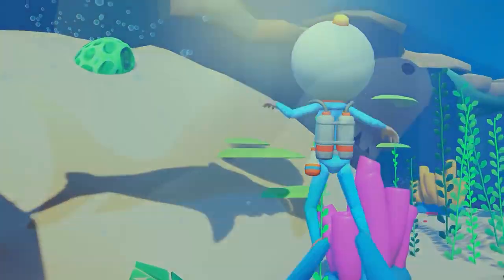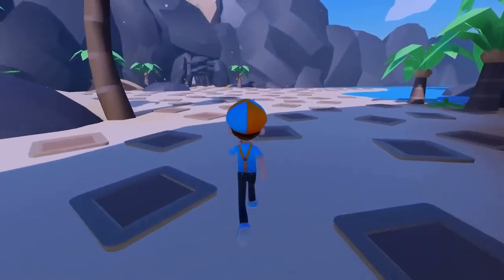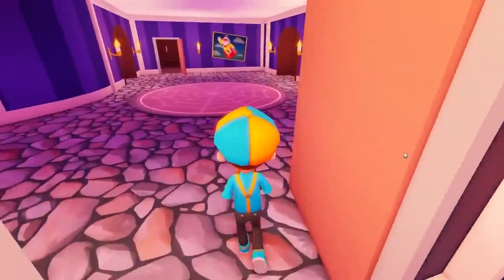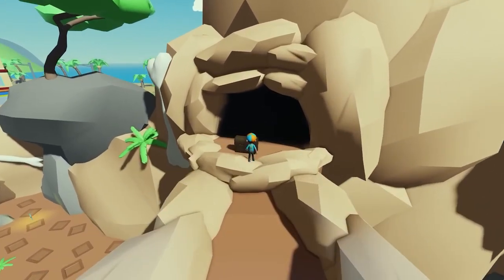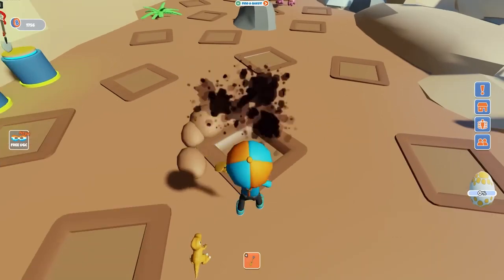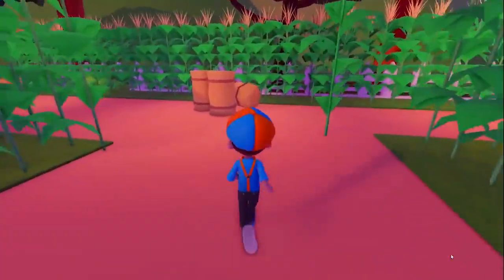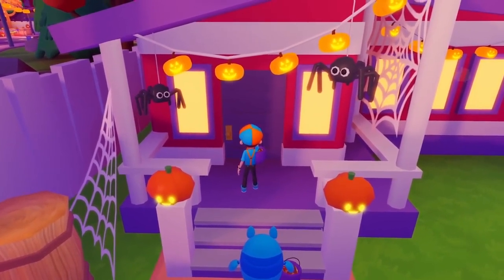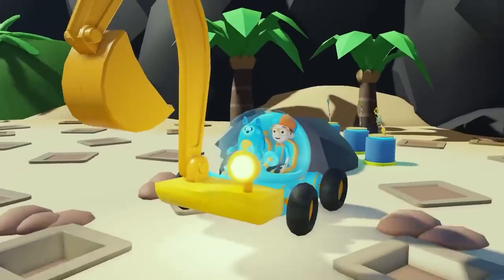Blippi Roblox Sea Friend Search Adventure! Educational Videos for Kids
Dive into the virtual world with Blippi as he embarks on a Sea Friend Search adventure in Roblox! Join him as he explores underwater realms, encounters fascinating sea creatures, and learns all about marine life. Get ready for an immersive and educational journey with Blippi in this exciting Roblox adventure!

 • Blippi's Halloween Costume | Super Bl...

 / blippi
US Shop

More educational fun for kids with Blippi:

 • Blippi Learns Trucks at the Fire Stat...

Learn Machines with Blippi:

 • Detective Blippi Video for Children |...

Learn Colors for Toddlers:

 • Blippi Learns About Colors, Numbers, ...

Blippi Sink Or Float:

 • Sink or Float with Blippi | Cool Scie...

Blippi Learns About Bubbles:

 • Blippi Learns Shapes and How To Make ...

Blippi Makes Healthy Fruit Popsicles:

 • Blippi Makes Fruit Popsicles | Learn ...

Blippi The Pirate!

 • Blippi The Pirate Learns About Colors...